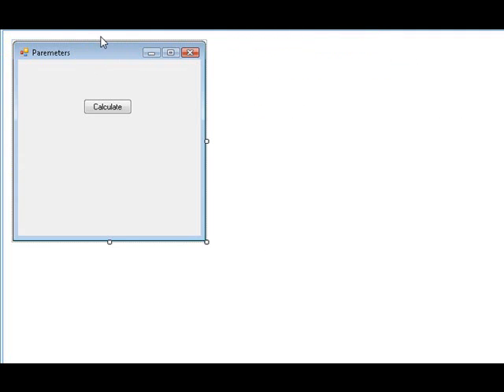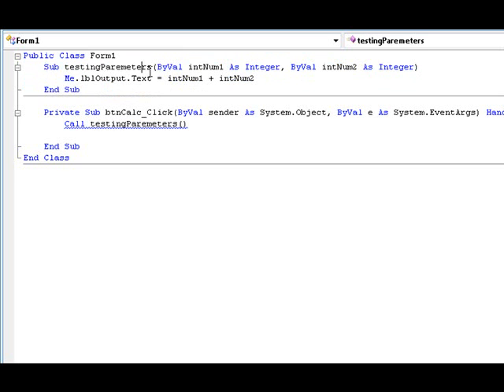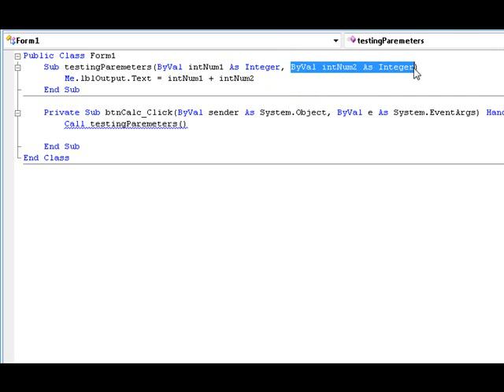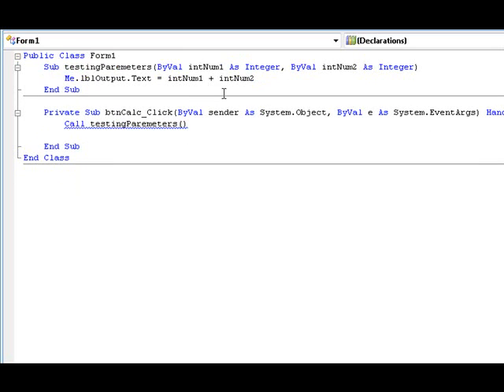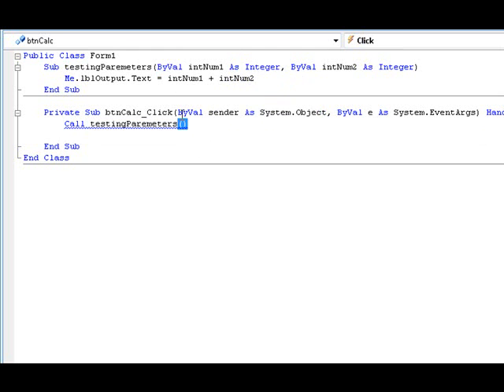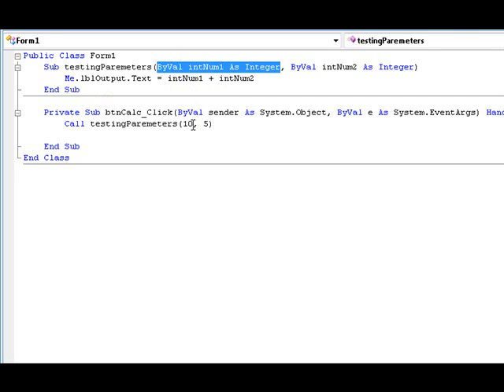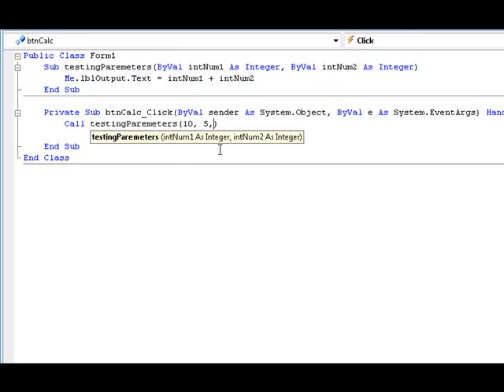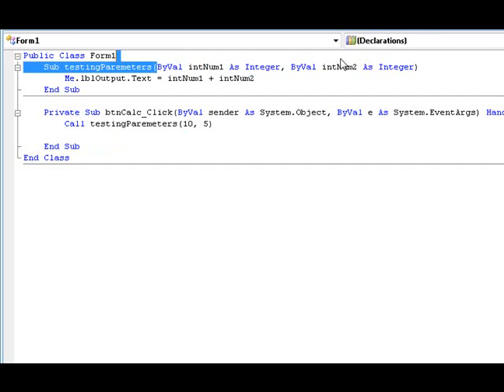Learning VB.NET (Visual Basics) tutorial 18 - Parameters and arguments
In this tutorial we will learn what parameters and arguments are in vb.NET. And hopefully you guys will see the difference in the two.